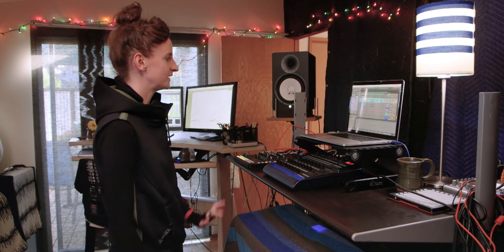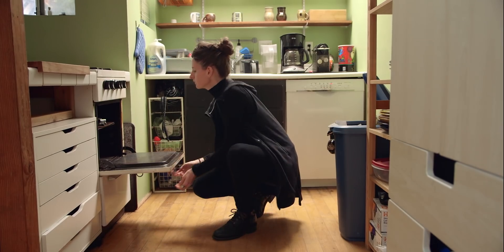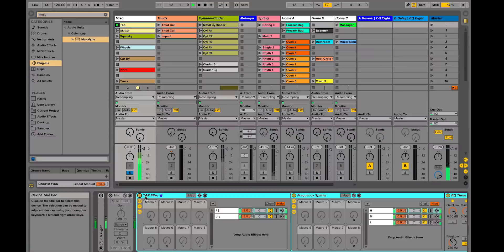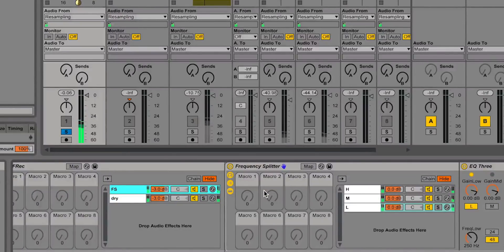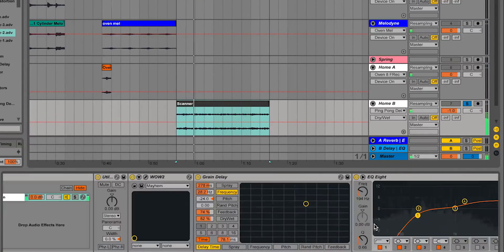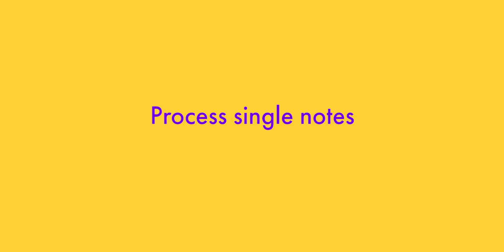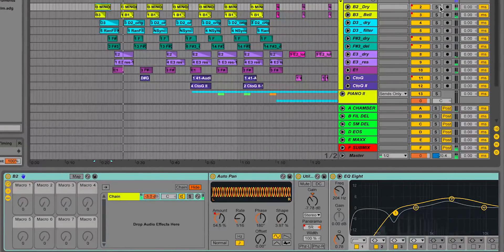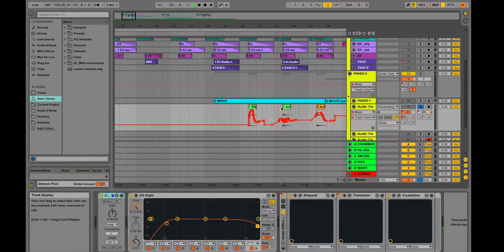Katie Gately: Sound Processing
Katie Gately demonstrates some of her methods for processing and transforming sounds in Ableton Live.